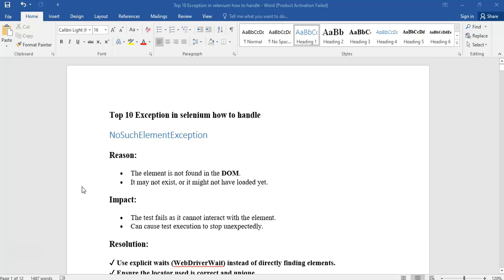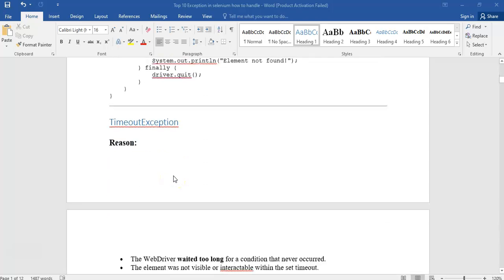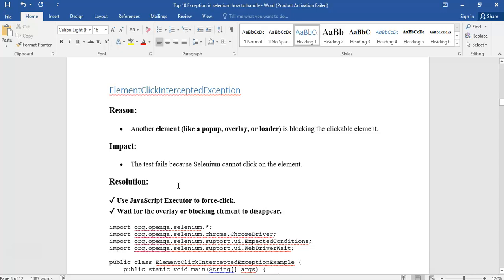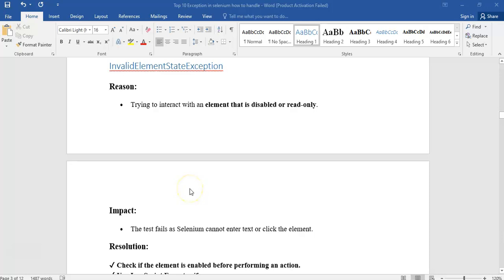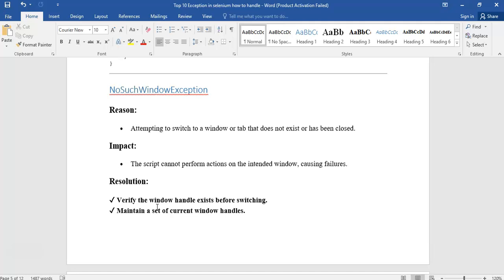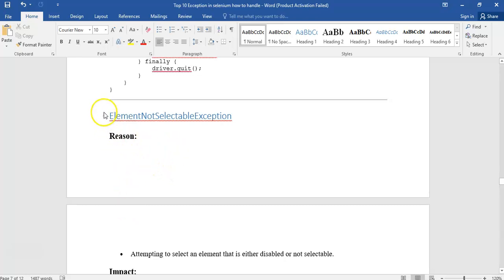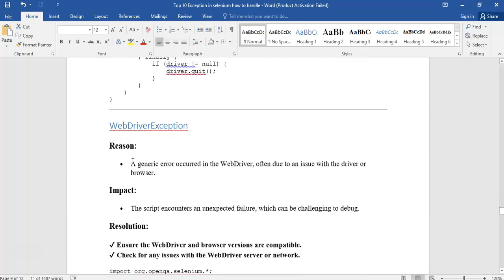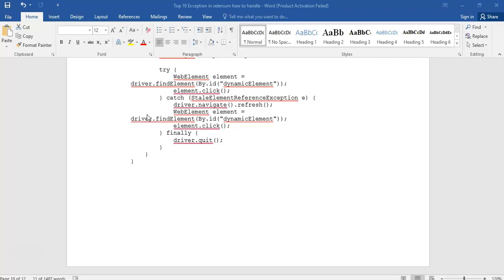❌ Top 10 Selenium Exceptions & Their Quick Fixes! ✅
⚠ Struggling with Selenium Exceptions? Here’s How to Handle Them!

Encountering Selenium exceptions? Don't let them slow you down! In this video, we break down the Top 10 Most Common Selenium Exceptions and show you how to handle them effectively. Whether you're a beginner or an experienced tester, mastering these exceptions will boost your automation skills and make your scripts more robust.

📌 Topics Covered:
✅ NoSuchElementException
✅ StaleElementReferenceException
✅ TimeoutException
✅ ElementClickInterceptedException
✅ WebDriverException
✅ And more!